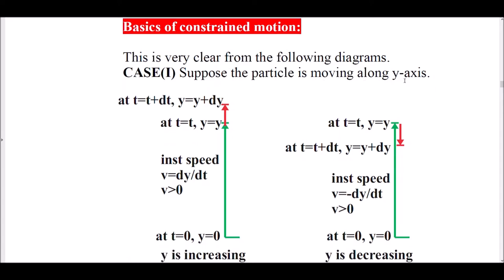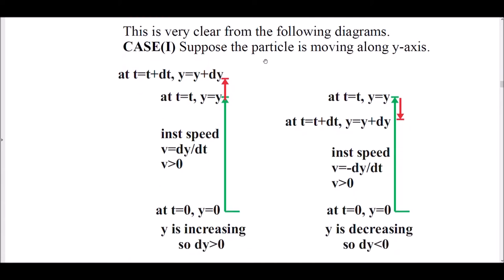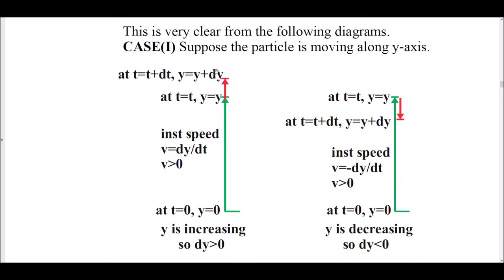KINEMATICS-05 |for IIT-JEE/NEET/B TECH|SigmaPhysicsCentre|SoaLectureSeries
ABOUT THE eBOOK/PAPERBACK BY THE AUTHOR

          Nowadays one can get hundreds of live online videos delivering lectures on physics. This makes it very difficult to revise the video content during periodical tests and school exams/engineering or medical entrance exams. Keeping this point in his mind he has created this State Of Art Lecture Series on applied physics. This book will be very useful for the preparation of (10+2)/IIT-JEE(main & advanced)/NEET(UG)/SAT Subject Test/ KVPY/NTSE/Olympiads to be held all over the world. This lecture series is already delivered by him in the classroom of SIGMA PHYSICS CENTRE Allahabad (UP) India. You will find it summarized like class notes which makes this book different from textbook content. The complete eBOOK/PAPERBACK has two series: Elementary (vol-1) and Advanced (vol-2). Advanced series is the upgraded version of the Elementary series. Almost (60%-70%) content is common. You need not to purchase both series (volumes) together. You decide on the basis of competition you prepare.
Elementary series (vol-1) has two parts:
(i) Theoretical Supplement (ii) Tryout Supplement
Advanced series (vol-2) has two parts:
(i) Analytical supplement (ii) Tryout Supplement

THEORETICAL SUPPLEMENT: This will help you in revising definitions, experiments, labelled diagrams, various formulas, numerical illustrations of toughness level-1 & 2, and the whole content in sequence.

ANALYTICAL SUPPLEMENT: This is the summarized version of the original lecture delivered in his classroom. You can find the complete analysis, derivation, graphical approach, graphical analysis, numerical illustrations of toughness level-1, 2, & 3 along with the labelled diagrams of the whole prescribed syllabus.

TRYOUT SUPPLEMENT: This section consists of four level question bank archives for practice purpose-
(i)Planet: (10+2) level archive [elementary]
(ii)Galaxy: JEE (main)/NEET(UG)/SAT Subject Test archive [elementary]
(iii)Galaxy: JEE (main)/SAT Subject Test archive [advanced]
(iv)Universal: IIT-JEE (advanced)/KVPY/NTSE/Olympiads archive [advanced]

          Er Vinay Shanker Shukla (Instructor of Applied Physics) is the author of the book SOA Lecture Series (Applied Physics) in the format of eBOOK/ PAPERBACK. He is B Tech (Civil Engg) with DGPA: 8.43 from IIT-BHU Varanasi, INDIA.
          He has thirty plus years of teaching experience in his own academy SIGMA PHYSICS CENTRE Allahabad (UP) India. He is the founder and the head instructor at this institute. To know more about his academic journey you may look up SIGMA PHYSICS CENTRE Allahabad over at Google, Facebook, Instagram, and LinkedIn.
          To watch video explanation of his books free of cost you can browse his YouTube channel Vinay Shanker Shukla and get benefitted.
          Best wishes to the aspirants of IIT-JEE(main & advanced)/NEET (UG)/SAT Subject Test/KVPY/NTSE/Olympiads and (10+2) students all over the world. GOOD LUCK!